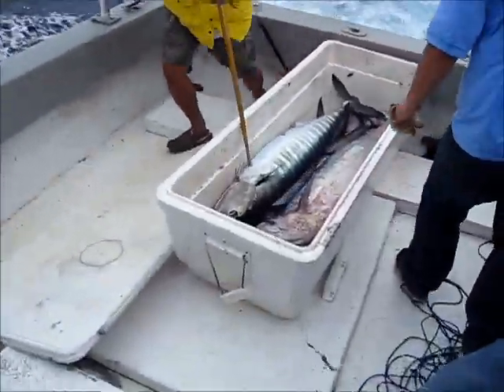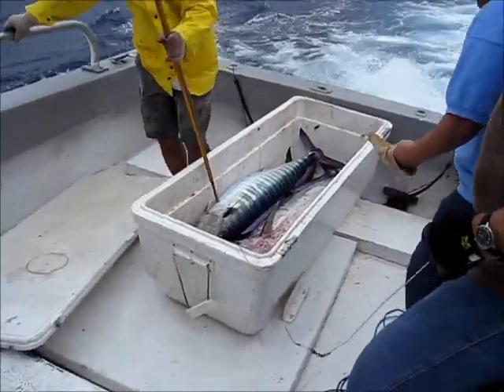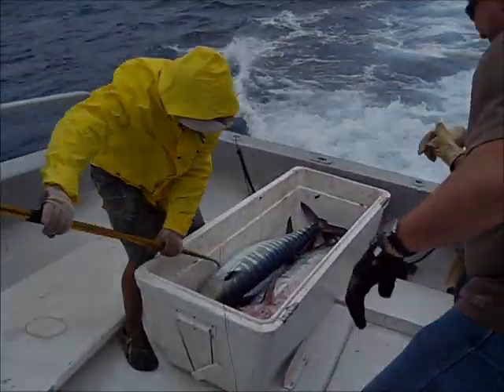Henry and Steve Catch an Ono on a WaayCool Handline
Henry and Steve work together to pull in a nice ono with a WaayCool deep sea handline while fishing on a rough day at Wake Island.